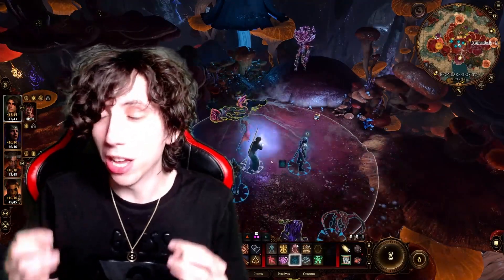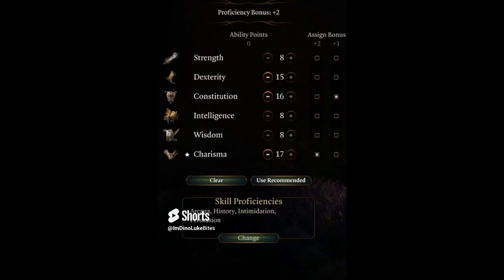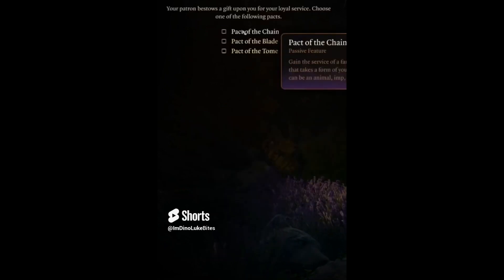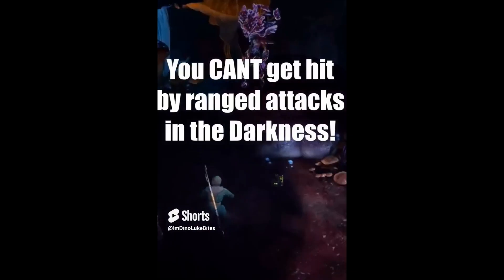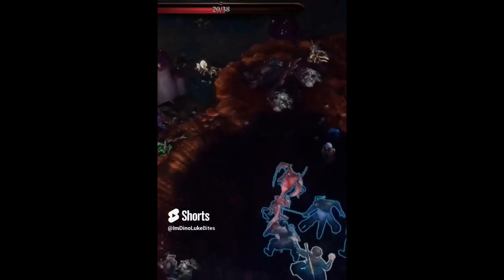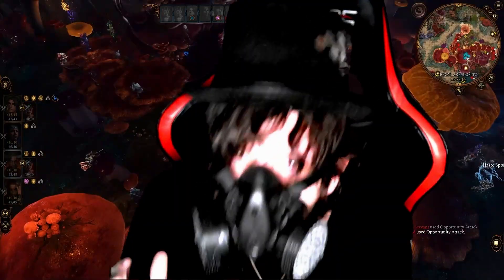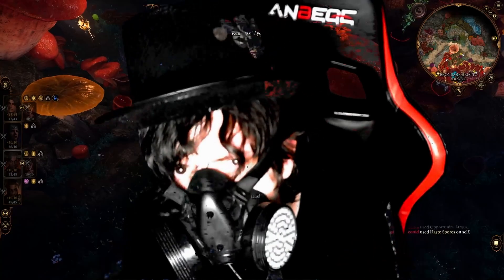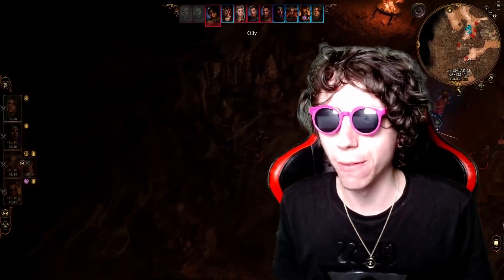Unleash Devastating Power: Baldur's Gate 3 Top Builds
🛡🧙‍♀️Discover the top 3 builds in Baldur's Gate 3 with my comprehensive guide. Join ImDinoLuke in unveiling the best builds that will turn your playthrough into a breeze💨.

Chapters
0:00 - Darklock
1:22 - Tavern Brawler
2:23 - Canon